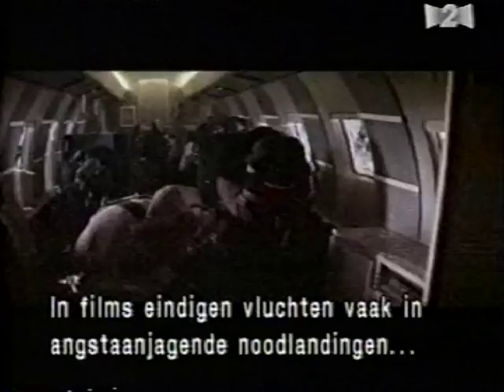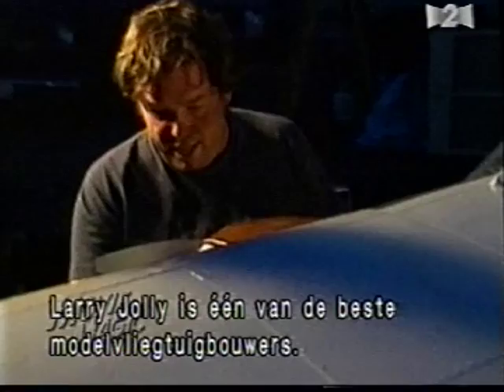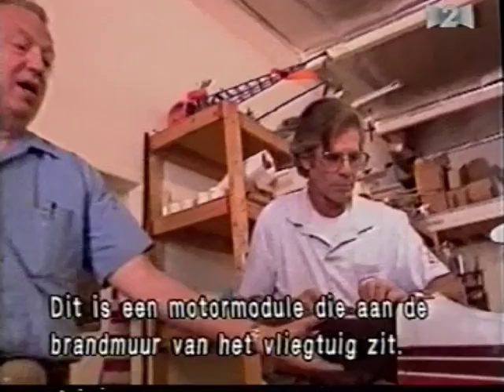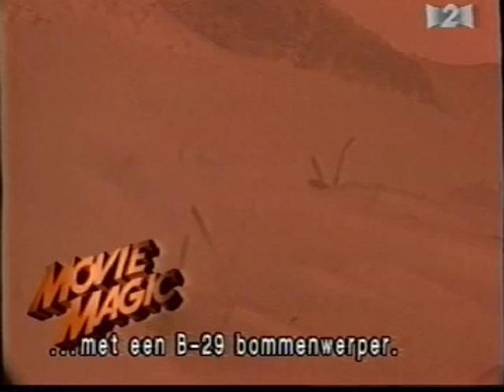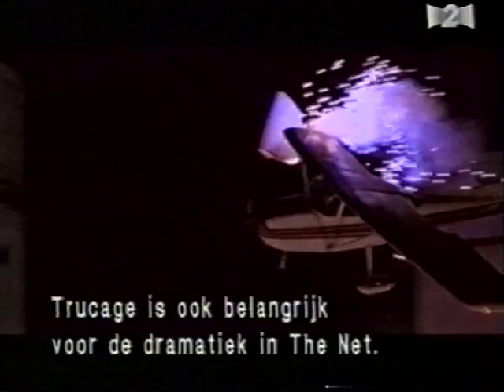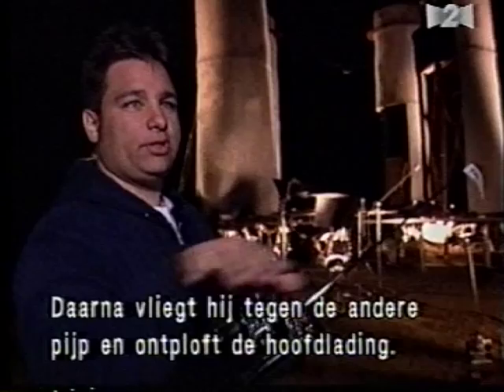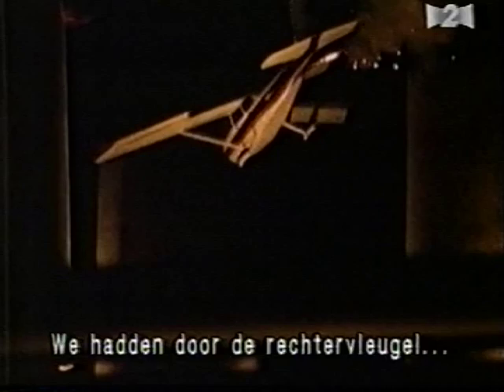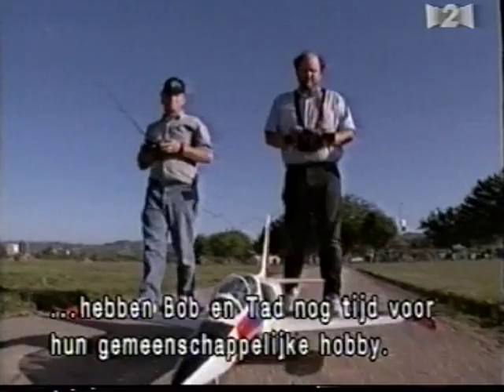Movie Magic - Aerial Effects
Television series from the 90s about the magic of making movies.